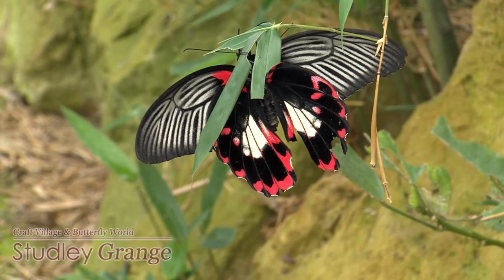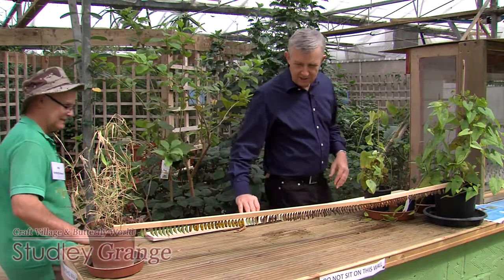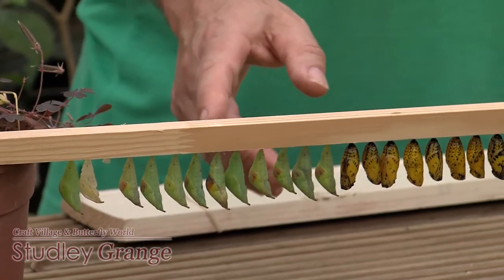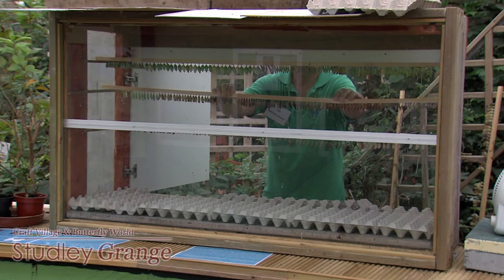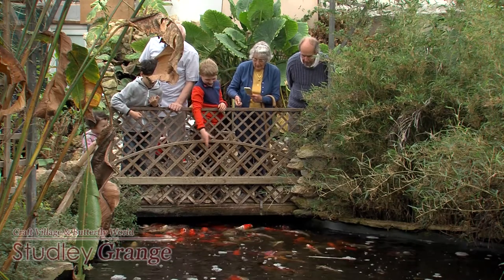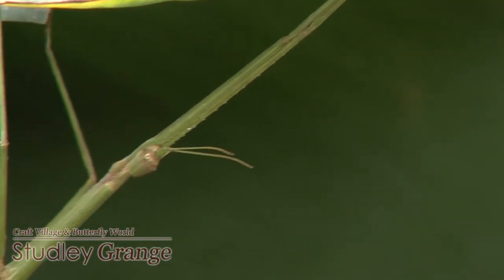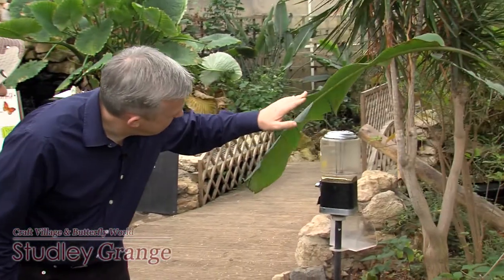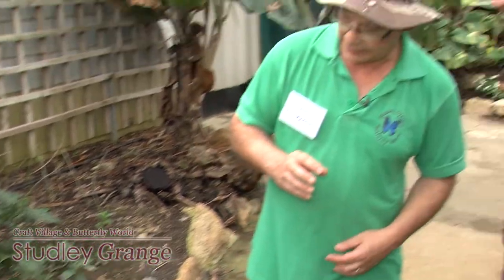Butterfly World Tour (Spring 2014) - Studley Grange TV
We take a brief tour of Butterfly World at Studley Grange in Swindon with the Butterfly Keeper Phil Nonn.